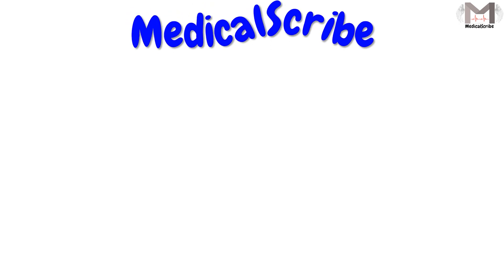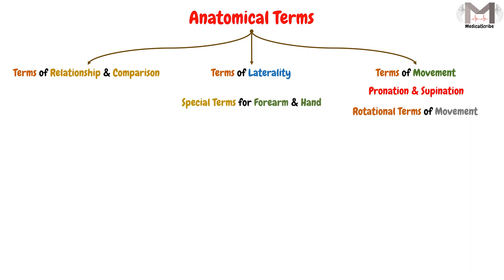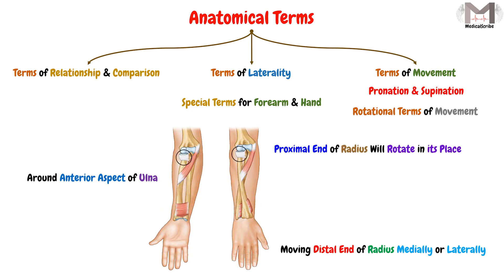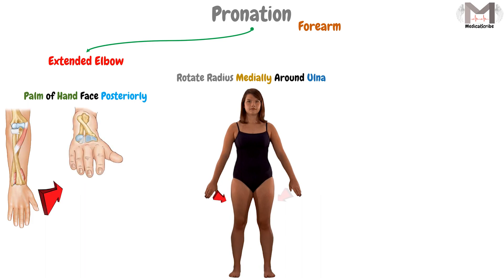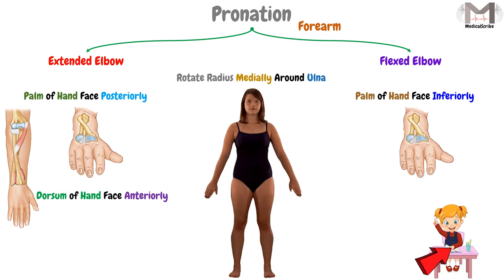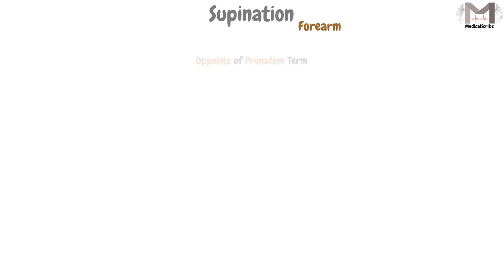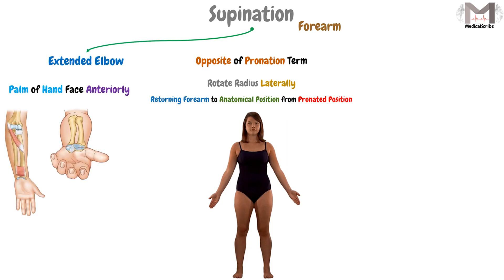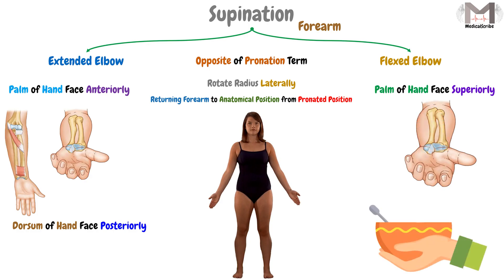30. Pronation & Supination Terms || 2D Animation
▶️Video Chapters:
00:00 Welcome & Topic
00:16 Pronation & Supination Terms
00:47 Pronation Term
01:38 Supination Term
02:33 The End